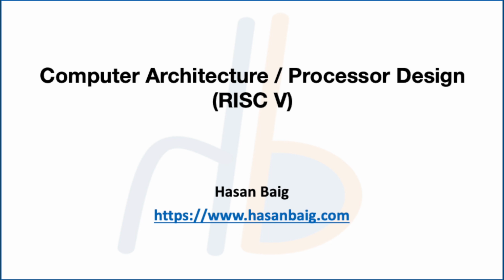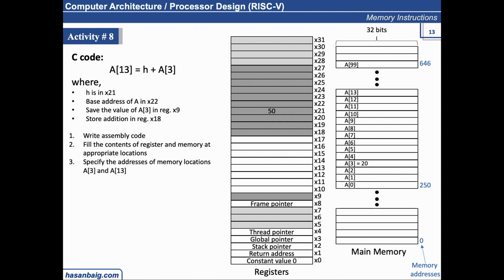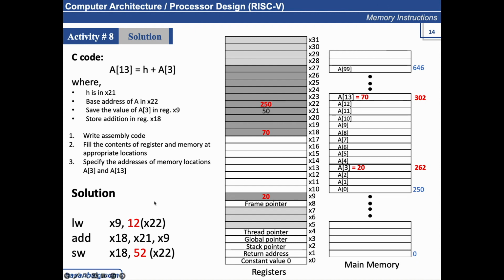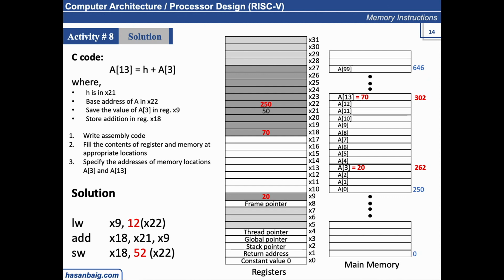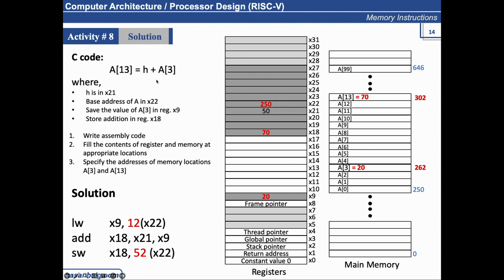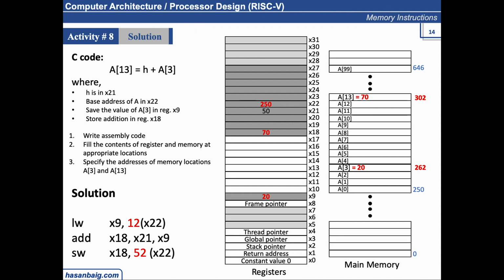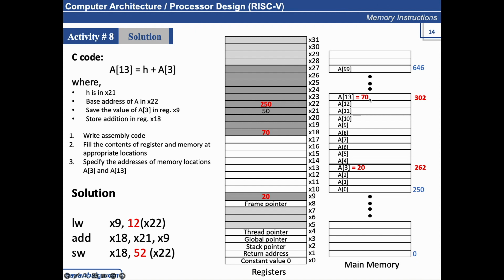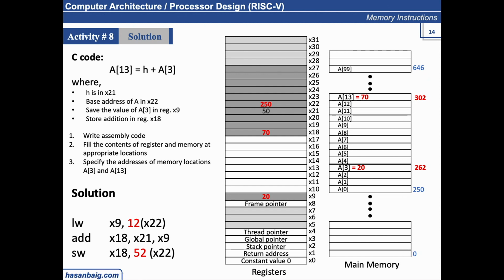42. Memory access Activity and Solution